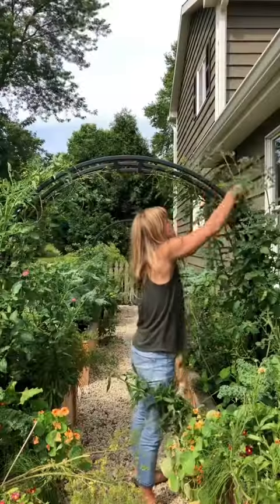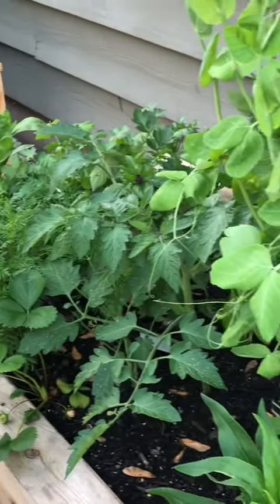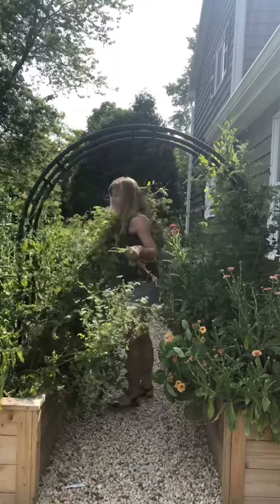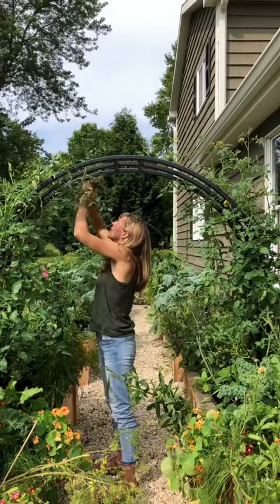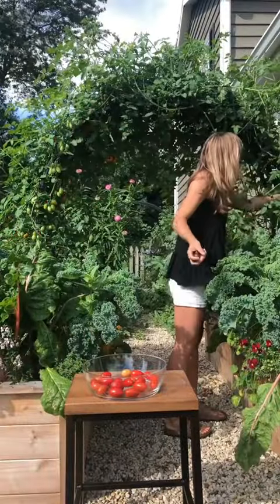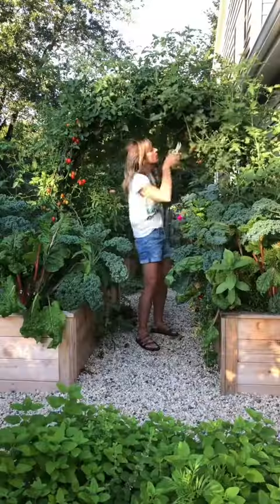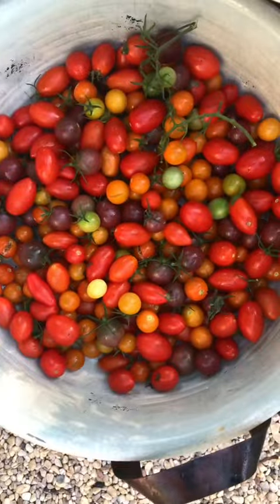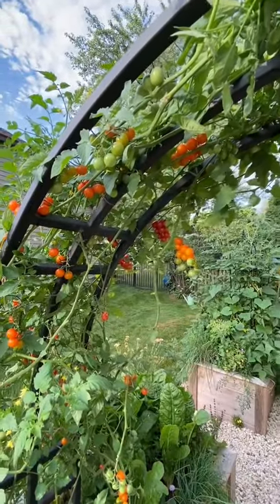Grow tomatoes with me!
credits: @gardenary

Looking to fund your business? Better Call Sal!